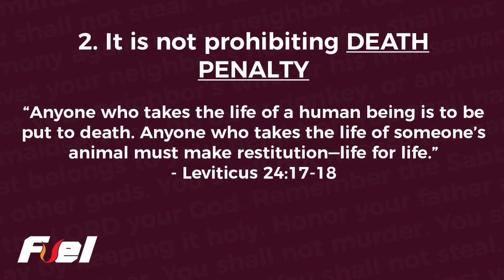Fuel #18 - 5th Commandment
What is the difference between killing and murder, and how is murder committed today?